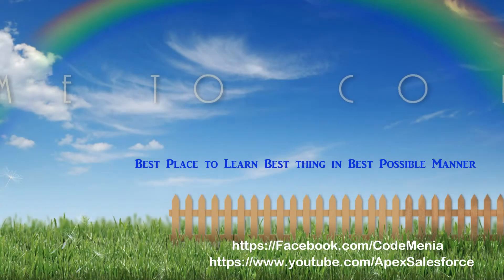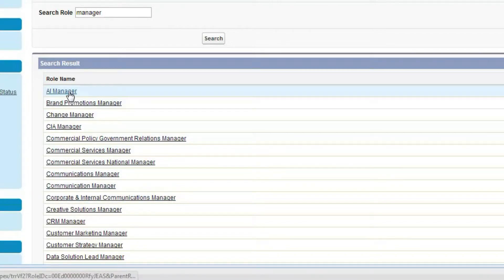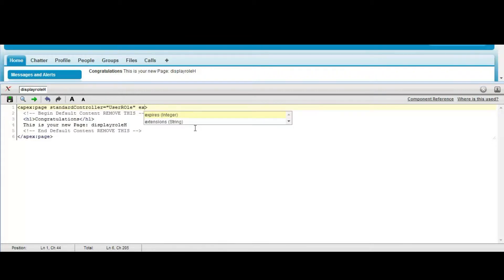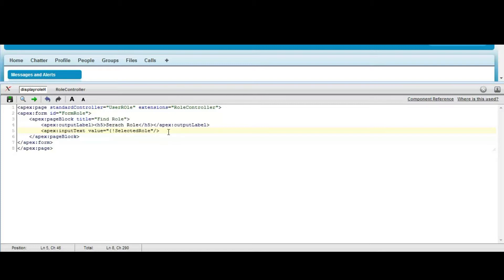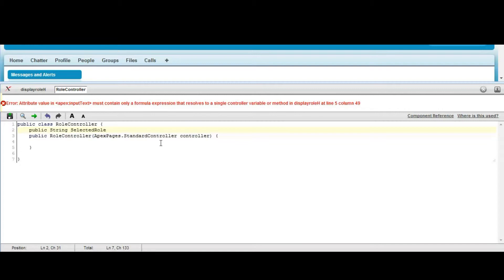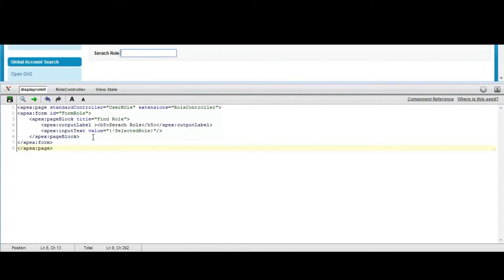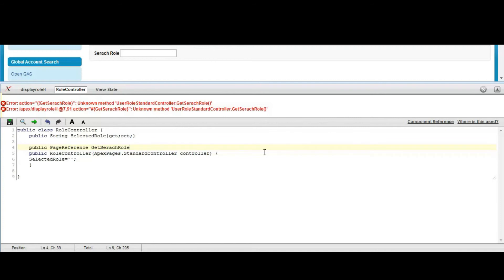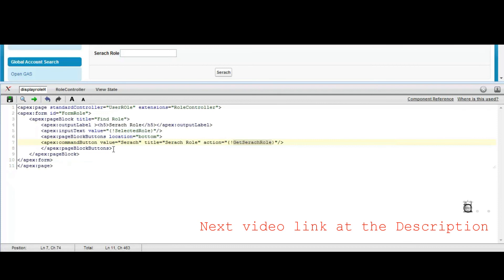Video 1: Search and display Role Hierarchy in Salesforce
Display Search Result. Get Parameter Passed by visualforce page, Apex. Actually This Video is about to search and display Role Hierarchy using Salesforce Visualforce page.